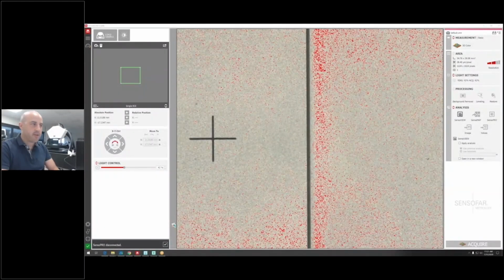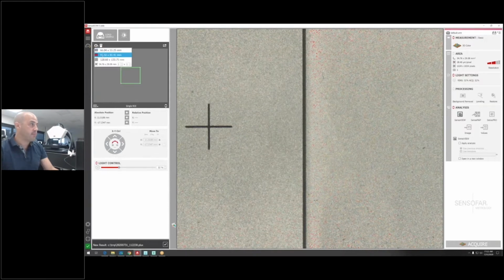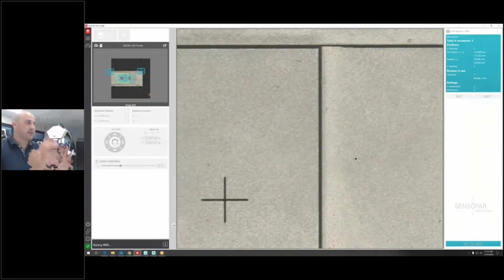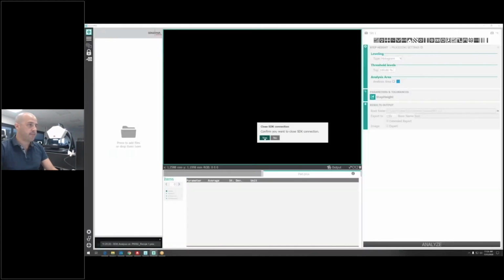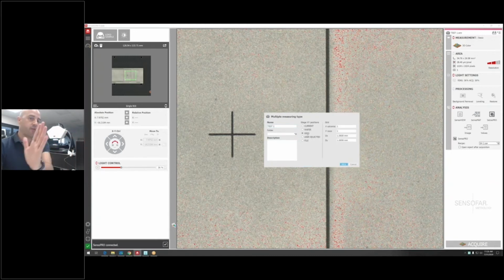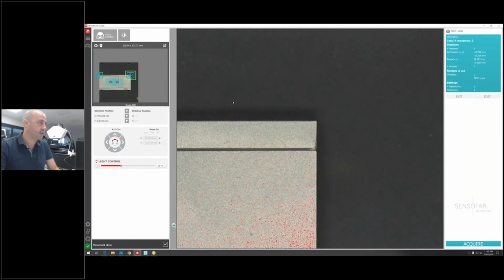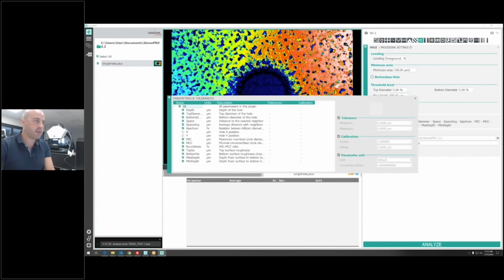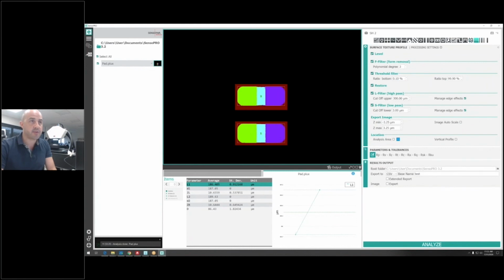How to automatically recognize fiducials with our QC software? - SensoPRO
This automatic procedure is possible thanks to the Rapid Quality Control software, SensoPRO